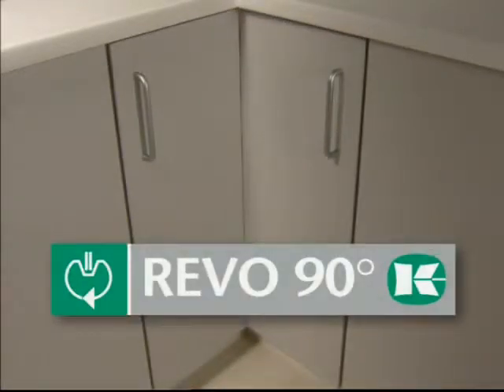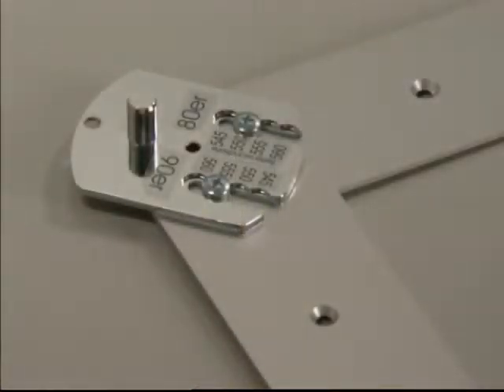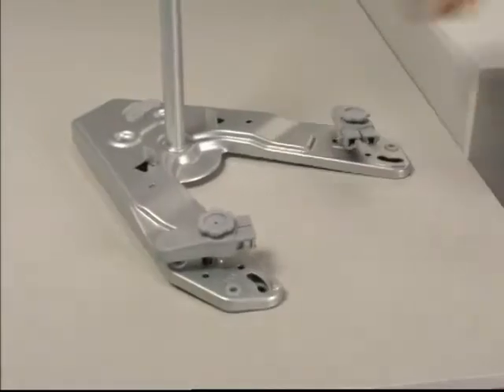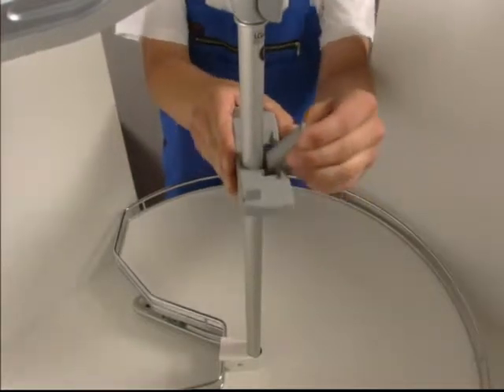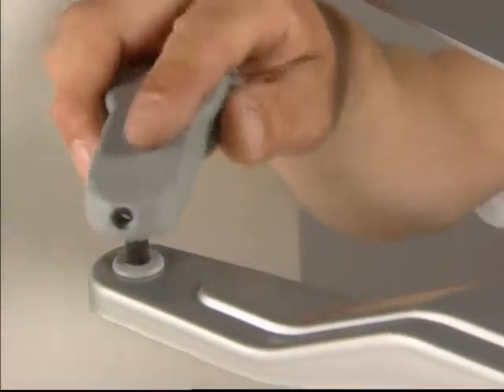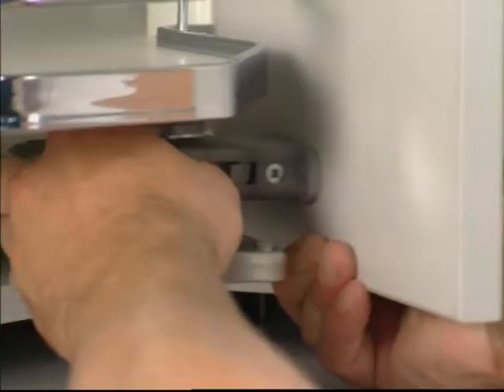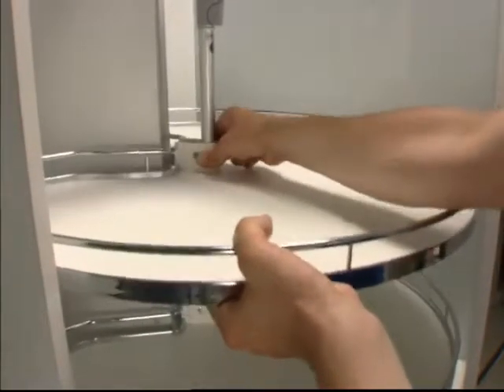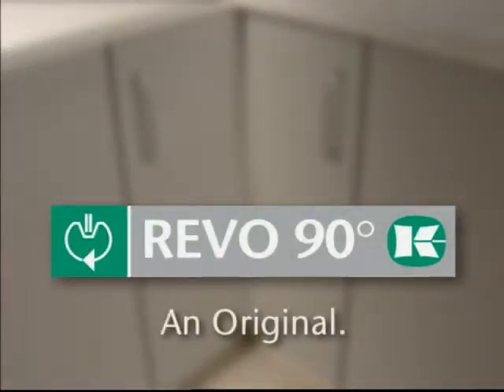Kessebohmer REVO 90 Hướng dẫn lắp đặt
Kessebohmer REVO 90 Installation Video